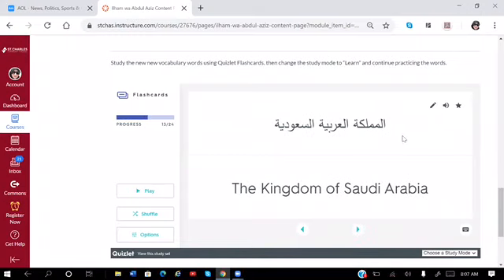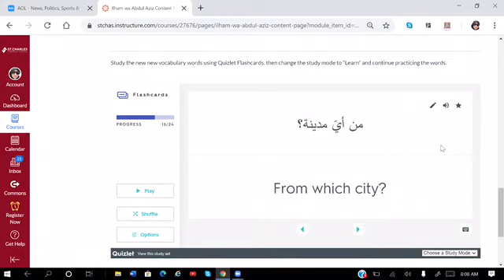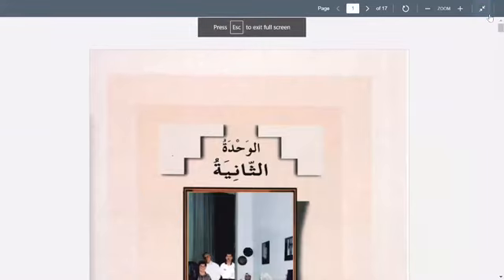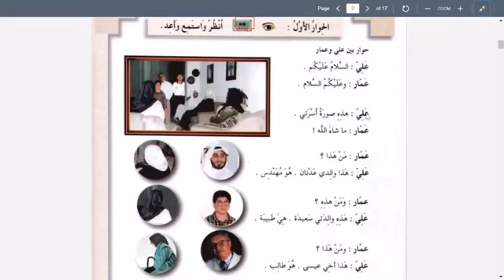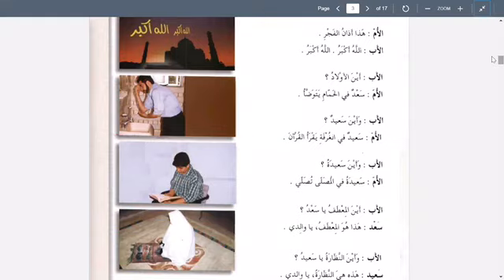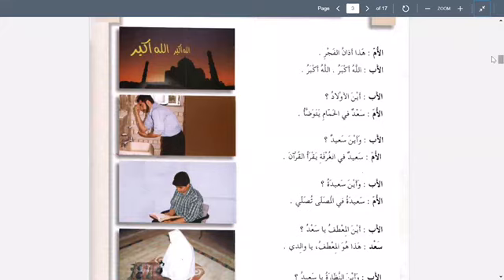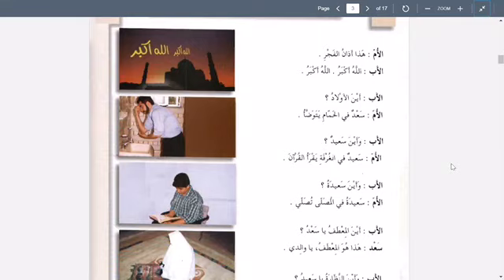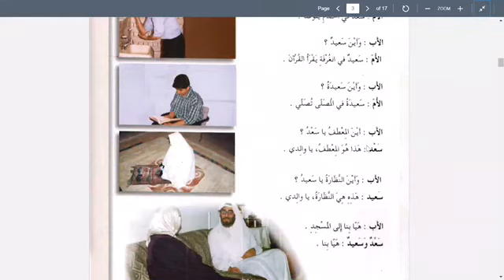ARB2. June 18, 2020